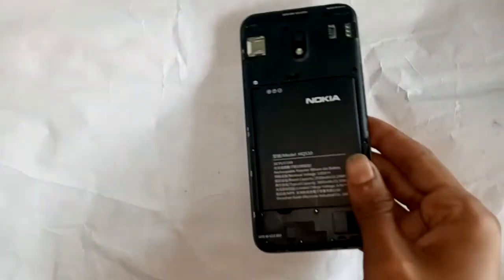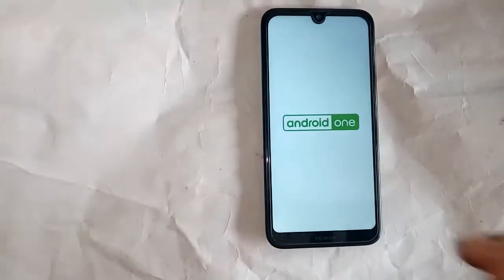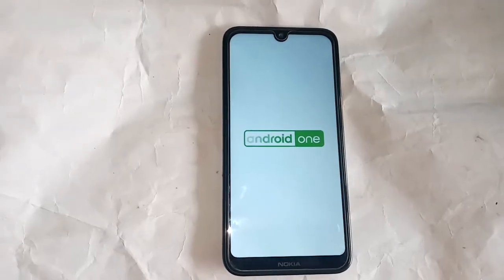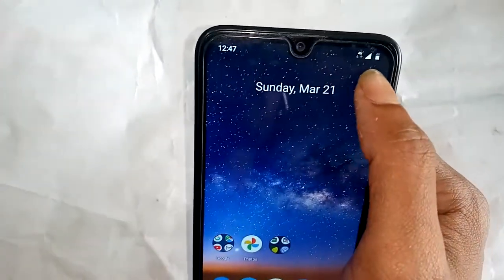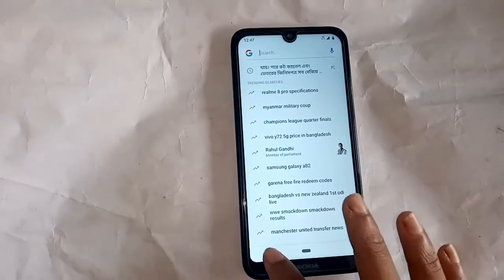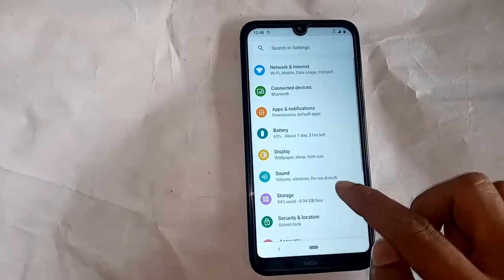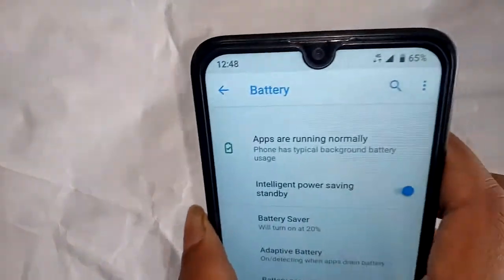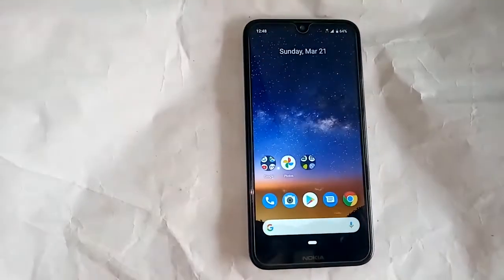Nokia 2.2 Ta - 1188 battery percentage not show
Now you can see a phone in my hand this phone model is nokia ta 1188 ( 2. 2 ) now today i will show how to show battery percentage settings